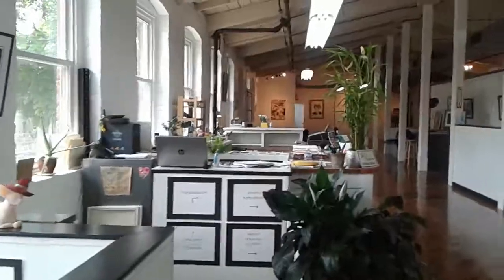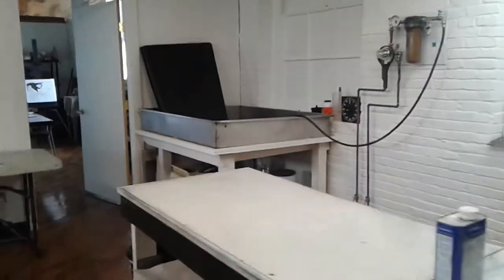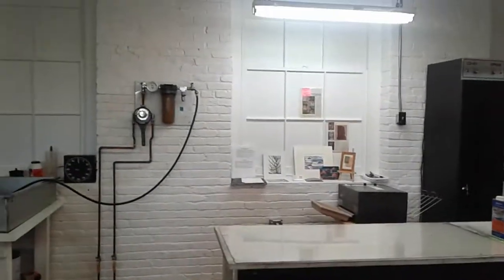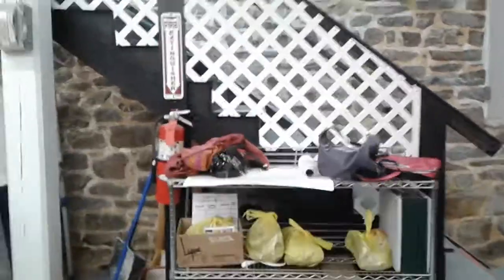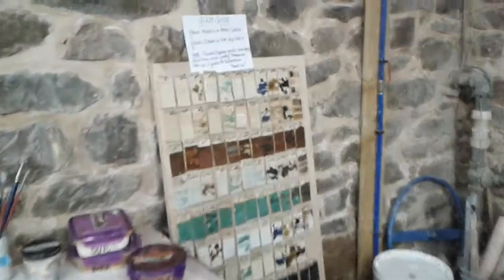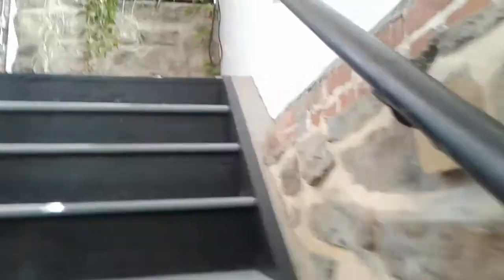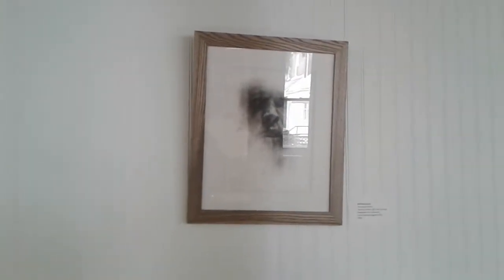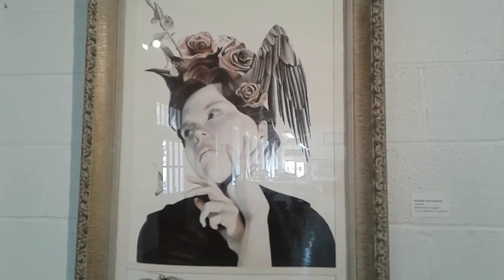The Art Establishment tour and interview